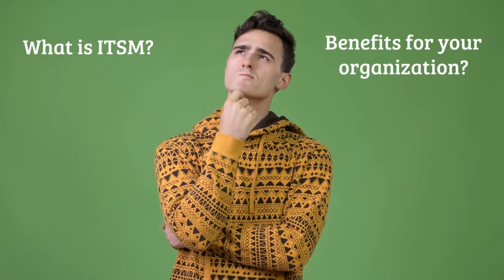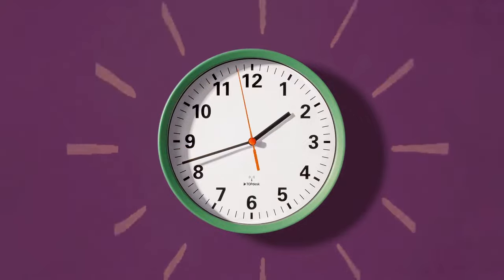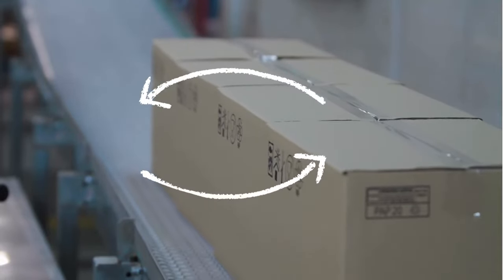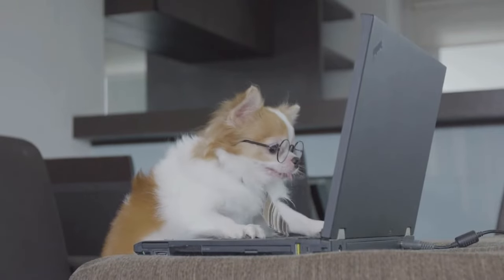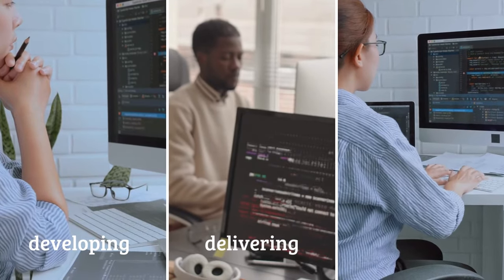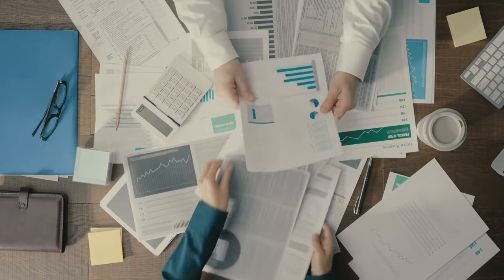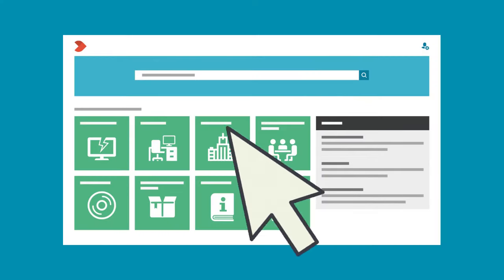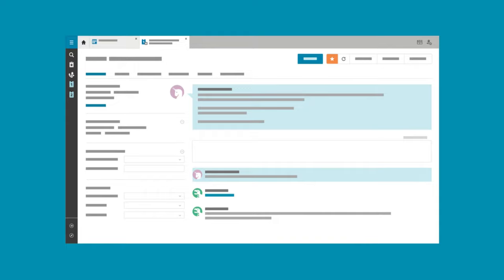TOPdesk | ITSM explained in 60 seconds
What is the meaning of ITSM? And what are its benefits for your organization?

In this video, TOPdesk goes back to basics. With 60 seconds on the clock, here's all you need to know about ITSM.

⭐️ TOPdesk is one of the fastest-growing service management providers worldwide. Our goal? Helping other companies make their services simpler, better, and smarter. Customers across the globe use our software to streamline their IT service delivery.